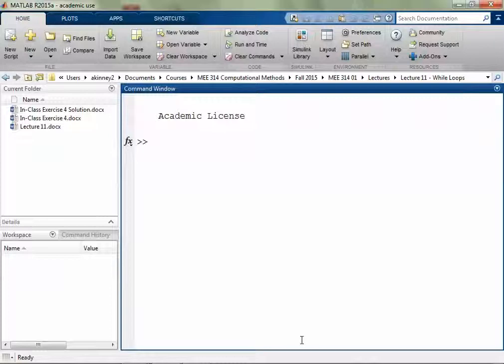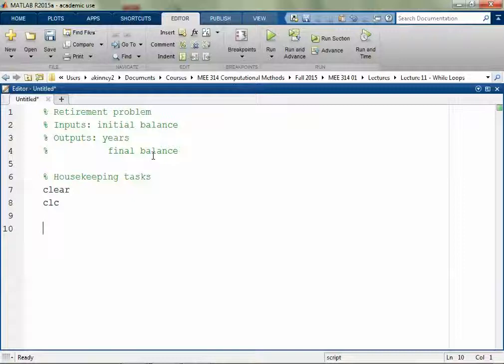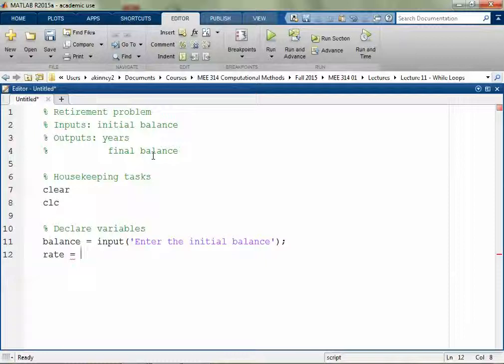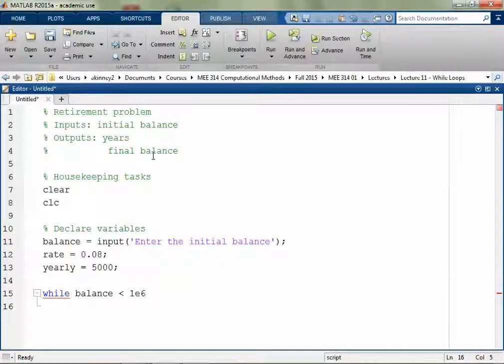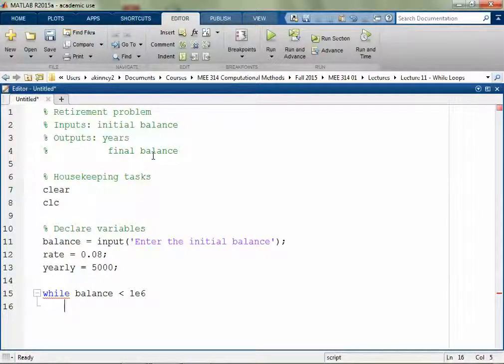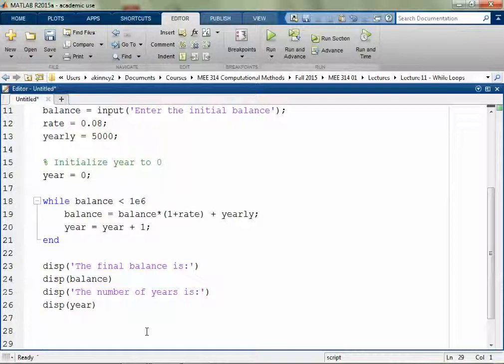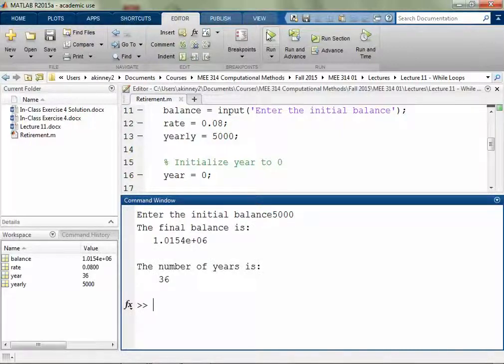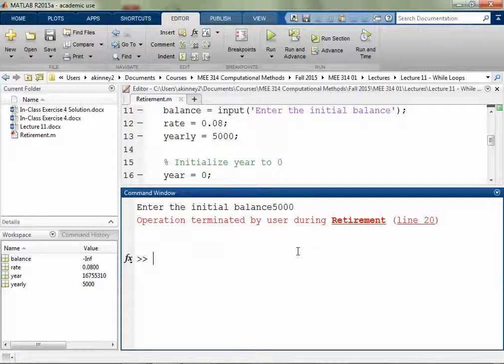Computational Methods Fall 2015 9 25 15 While Loops